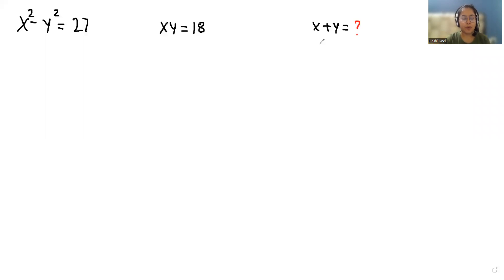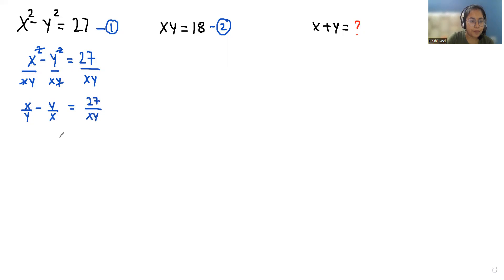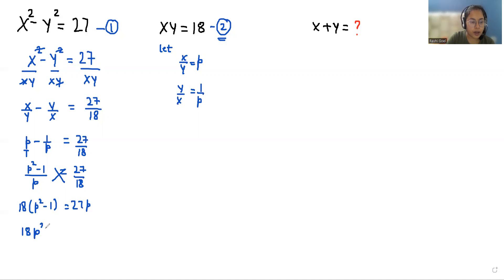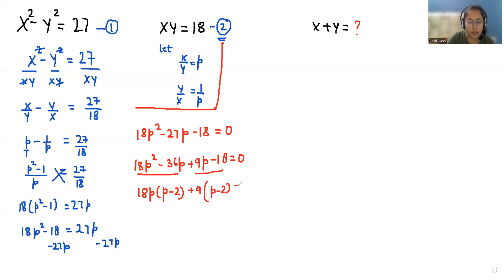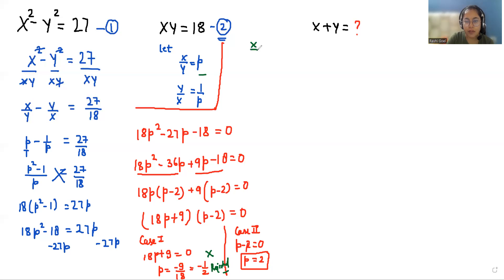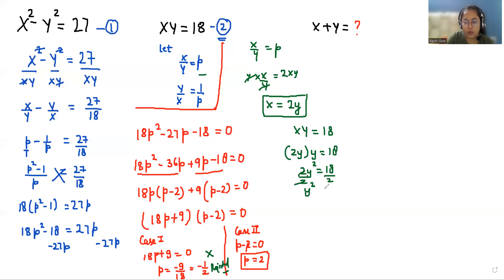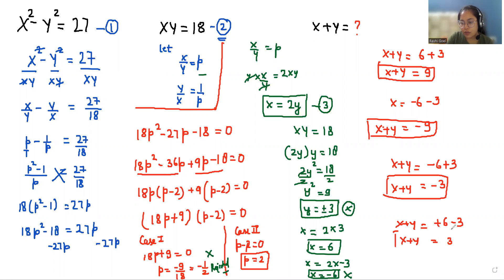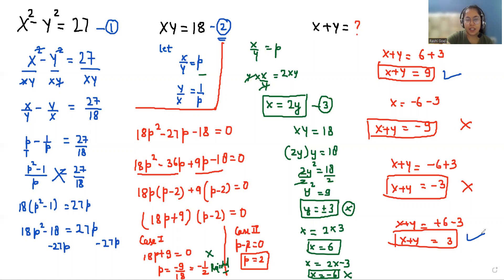Math Olympiad Question | Find x+y= ? When x^2 - y^2 = 27 & xy=18 | Learn How to Solve Quickly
Can you solve If ^2 - y^2 = 27 & xy=18 Then x+y= ?

differentiated education
mathematics olympiad
imo math
olympiad exam
olympiad
math olympiad
olympiad math
olympiad exam
math question
algebra math
equation
math competition
maths problems
exponential equations
math olympiad questions
math problem
international mathematics olympiad
maths problem
swapnil tulaskar
Pre math
math booster
Math with Mershscore
Math window
syber math
blackpenredpen

x+y= ?
x+y=?
x^2 - y^2 = 27
x^2-y^2=27
x2 - y2 = 27
x2-y2=27
xy=18
xy = 18
IF x^2-y^2=27 & xy=18 Then x+y=?
Find the value of x+y when x^2-y^2=27 & xy=18
Find x+y when x^2-y^2=27 & xy=18